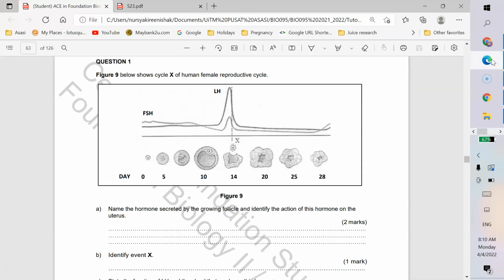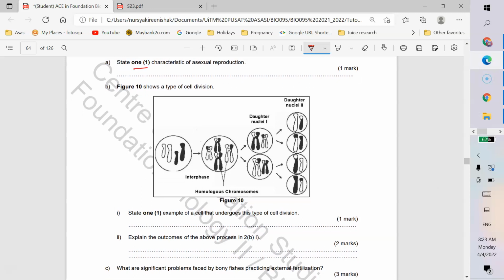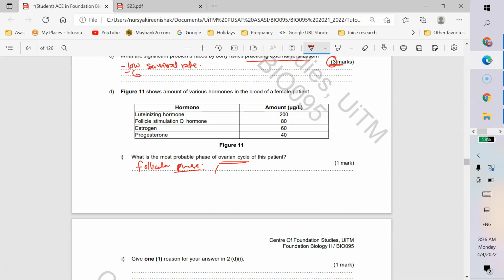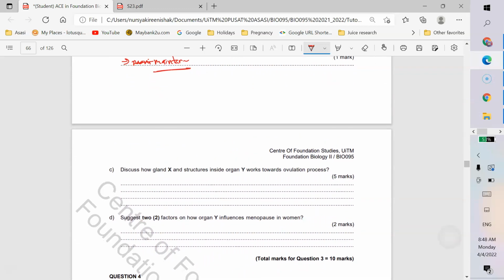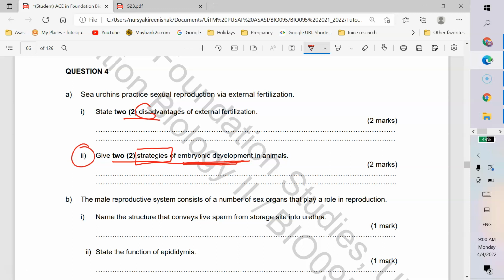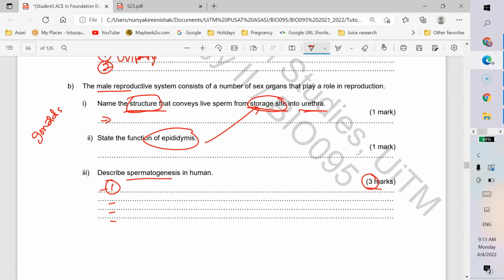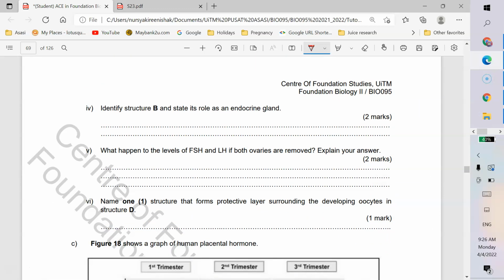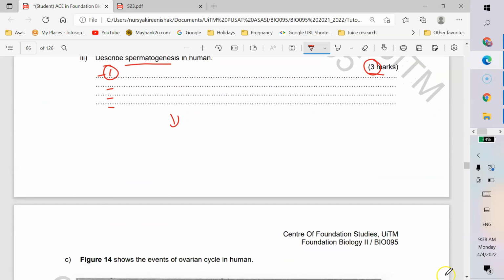Tutorial CHAPTER 4 | PART B